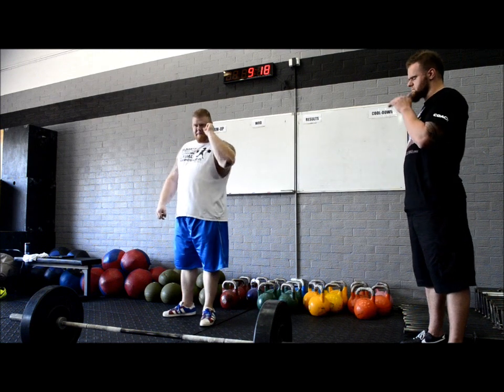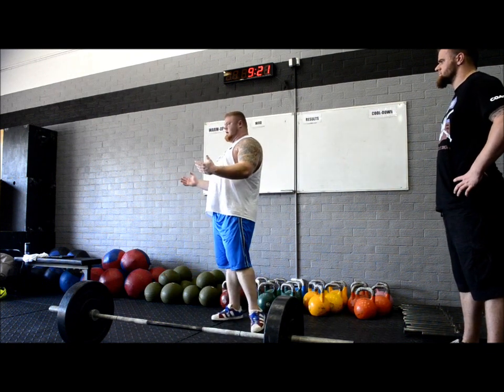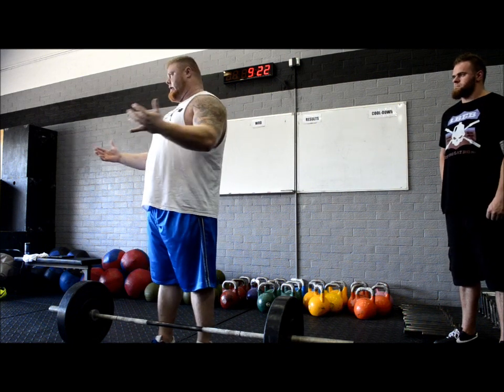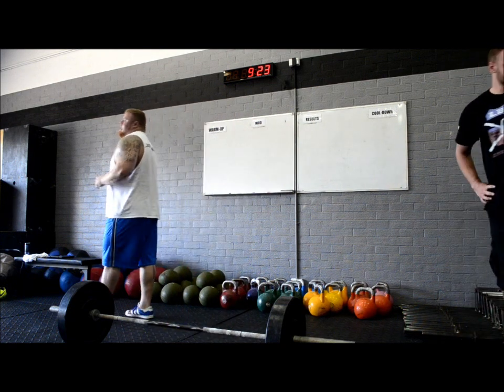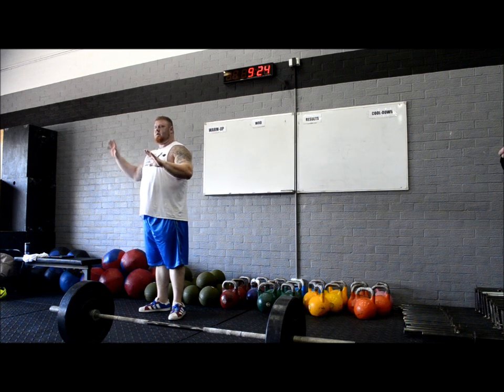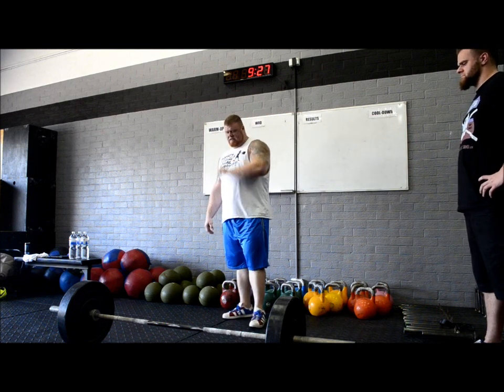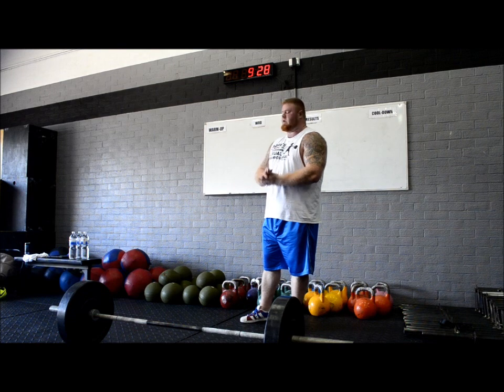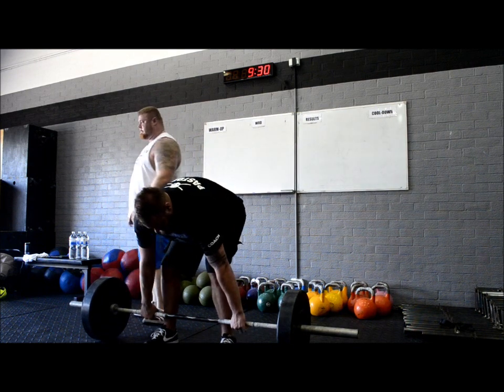How To Deadlift-LiftBigEatBig.com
At the Australia seminar, Marshall discusses the aspects of deadlifting like a boss.